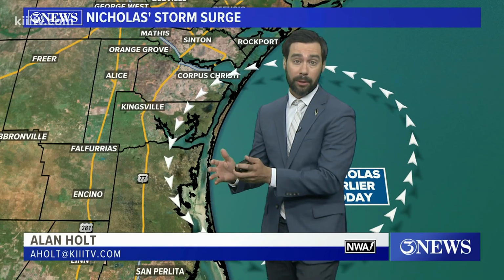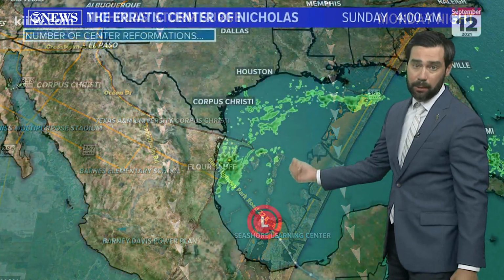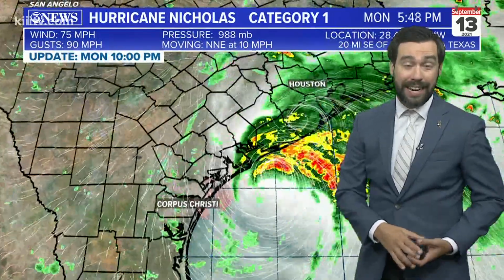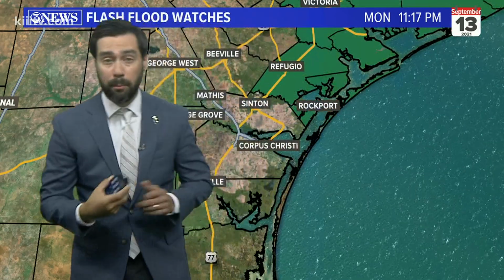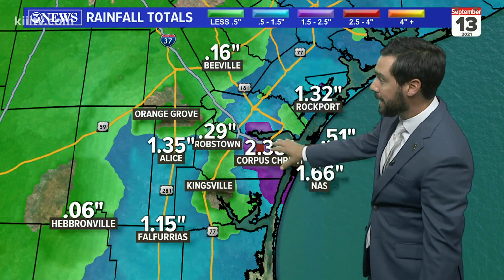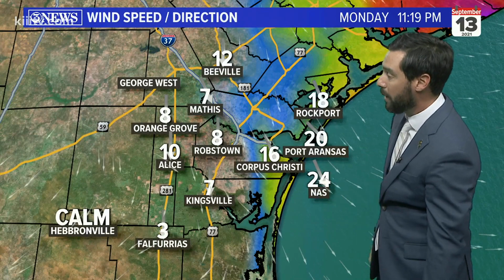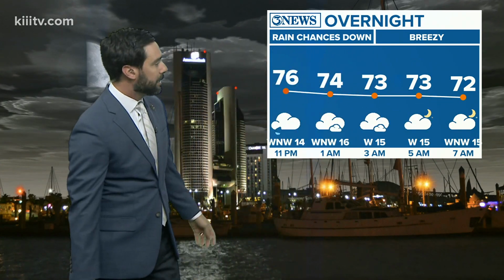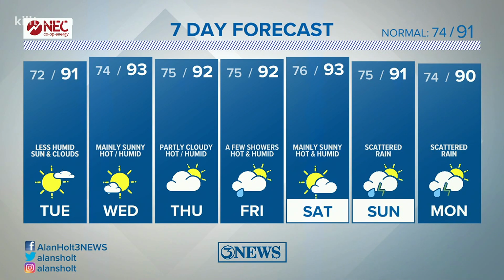Analyzing the path, storm patterns of Hurricane Nicholas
Chief Meteorologist breaks down the storm path of newly formed Hurricane Nicholas